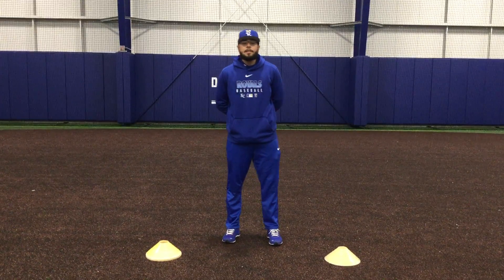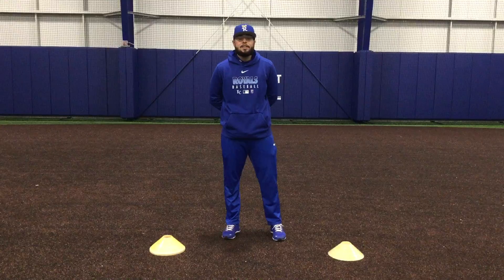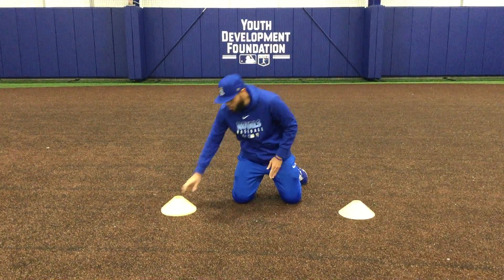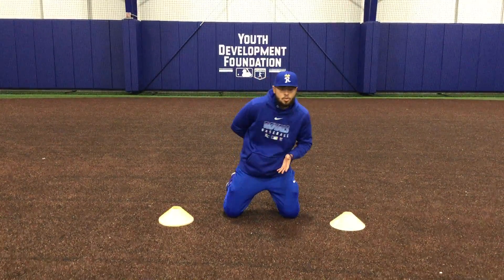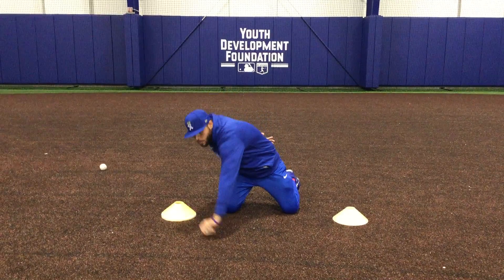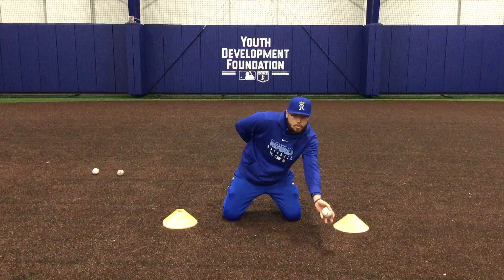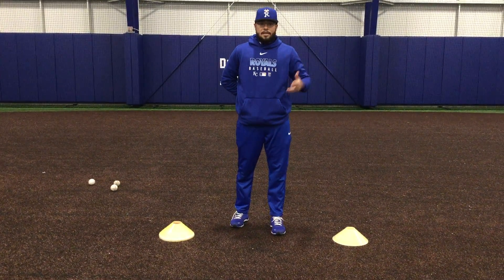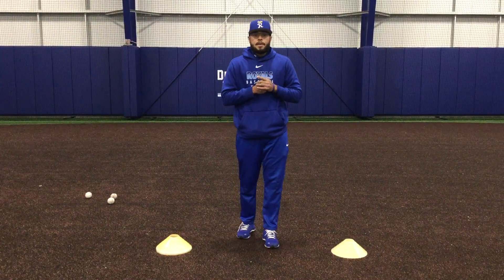NOVICE FIELDING- Drill Set: Mondesí- Knee Bare Hand